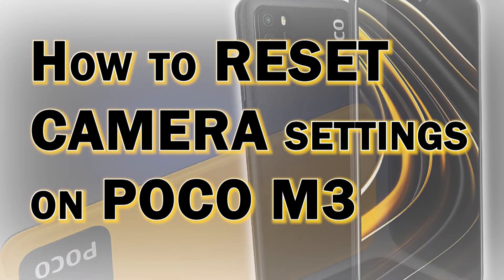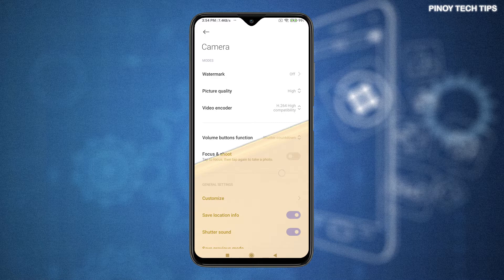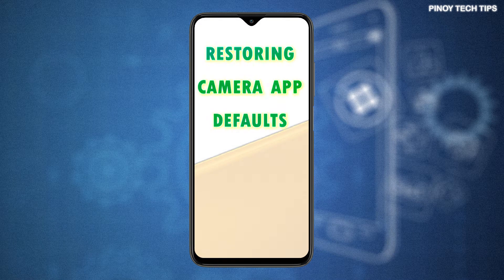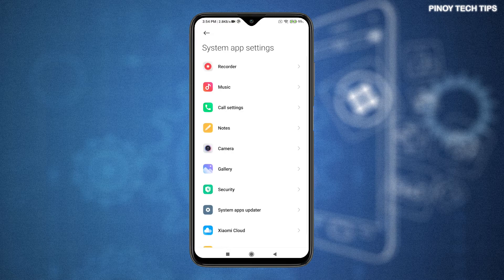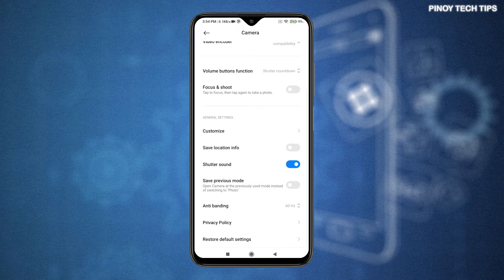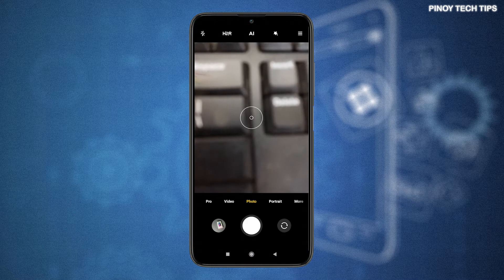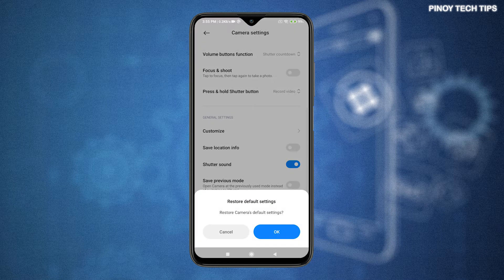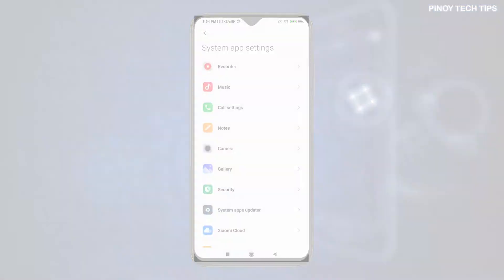How to Reset POCO M3 Camera | Restore Default Camera Settings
In this video, I will show you how to reset the POCO M3 camera app and restore its default settings, modes and options.

MIUI Camera App Reset
The default settings of the POCO M3’s preloaded camera app can be altered based on the user’s preferences. So, you can always reconfigure the app, if you aren’t satisfied with the default photo and video output. There’s no need to worry about bumping into some issues after performing a series of settings revisions as you can always tap the reset button.
Resetting the camera app settings does not affect any saved information on the internal storage. What it clears out are only the changes made to the camera app settings.
There are two ways to reset the default camera app on the POCO M3 and that’s through the Main settings menu and straight from the Camera app itself.
Here’s how to reset and restore default camera app settings on the POCO M3 smartphone.